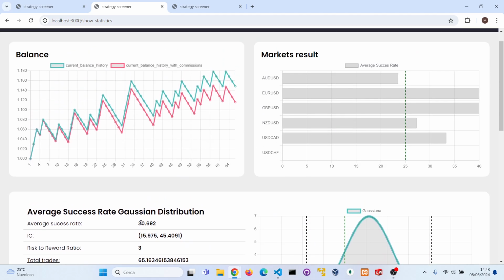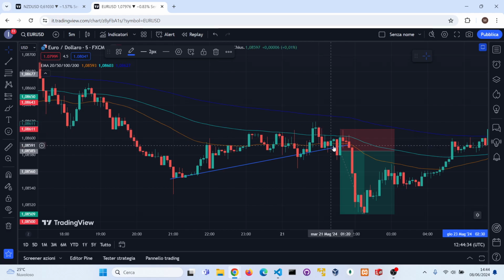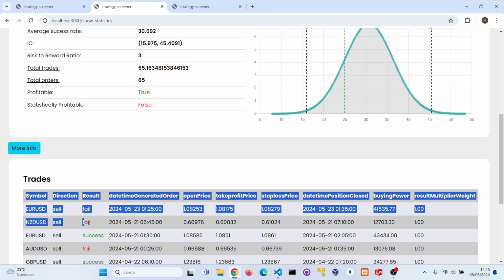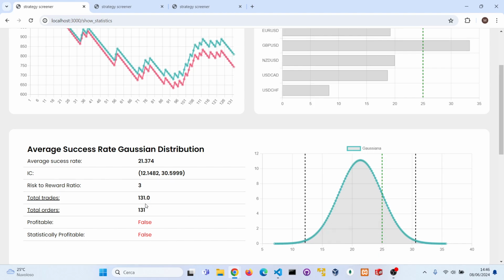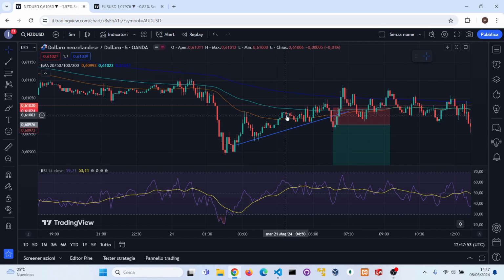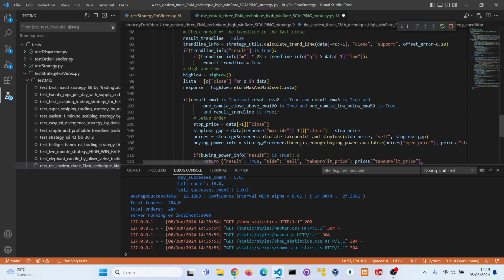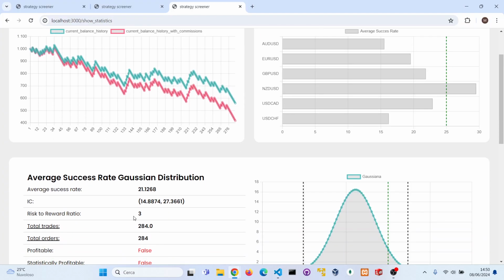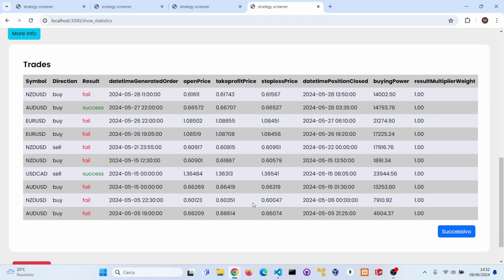The Easiest Three EMA Technique High Win Rate SCALPING Strategy by TraderDna BACKTESTED